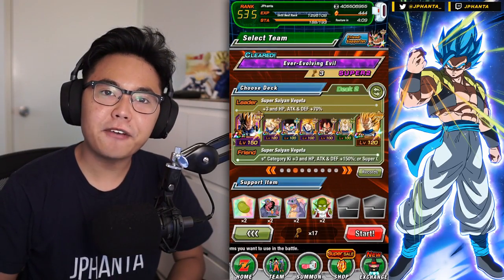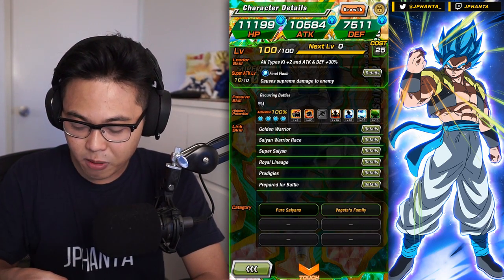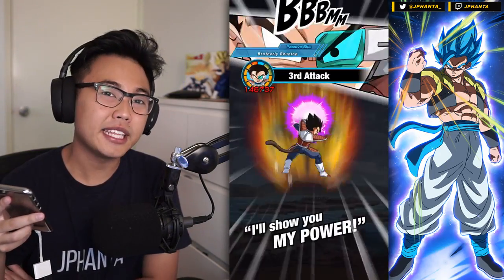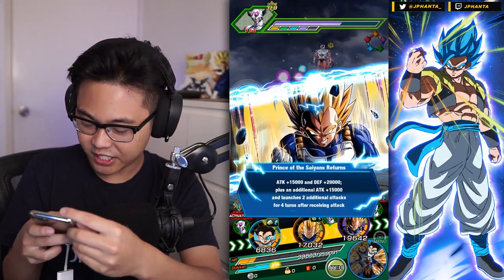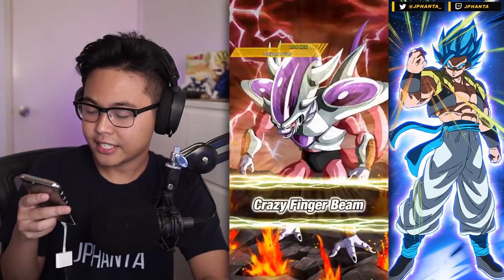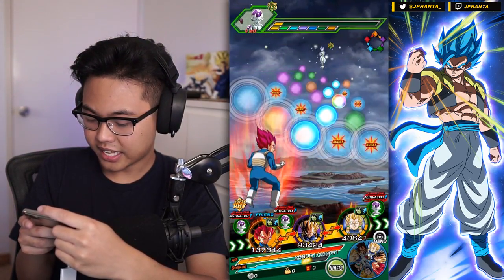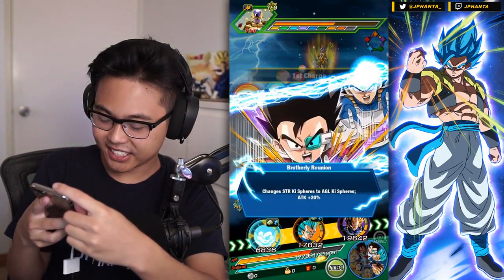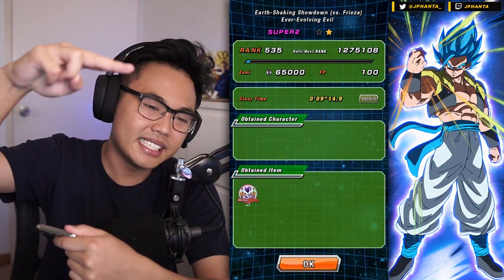ICONIC ARMOR! 'Vegeta Armor' Themed Team | DBZ Dokkan Battle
a whole team with the iconic blue and yellow armor